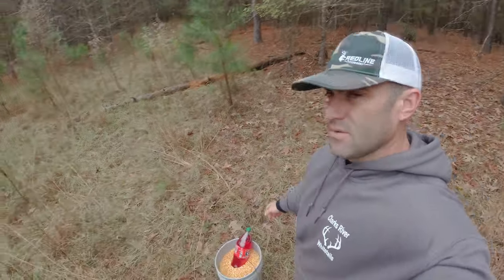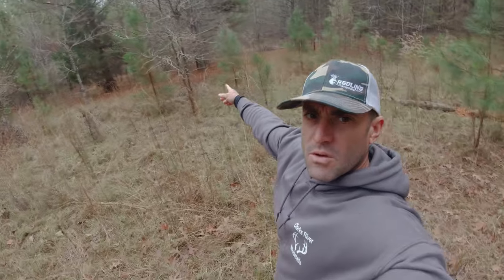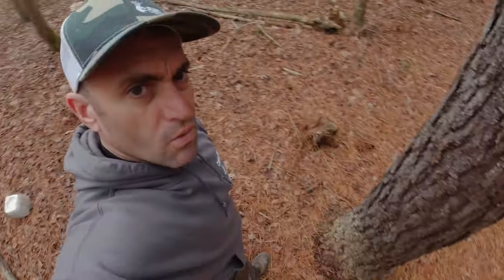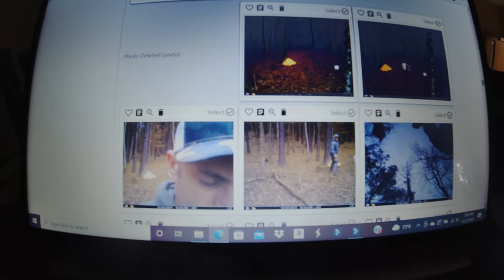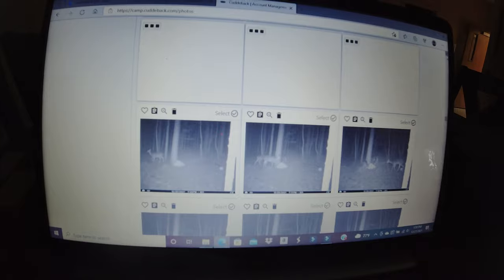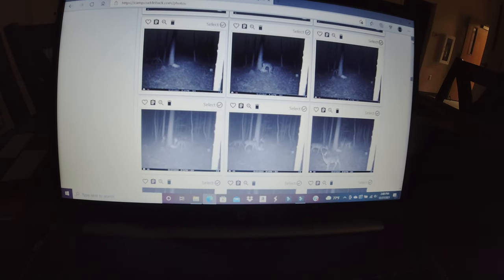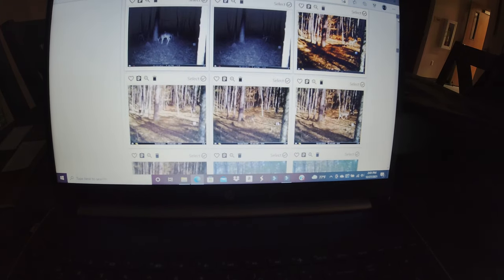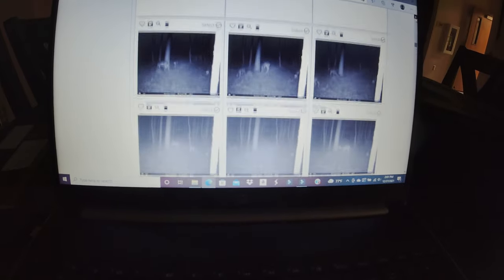When You Soak Deer Corn in Strawberry Fanta......Deer Smash it..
On this edit I soaked some deer corn in strawberry fanta. Let's see how the deer liked it.